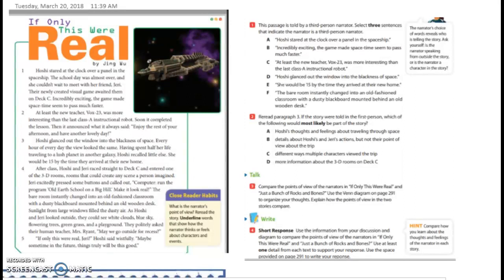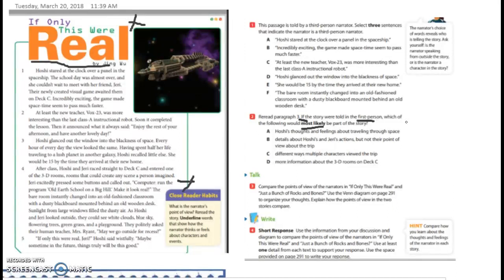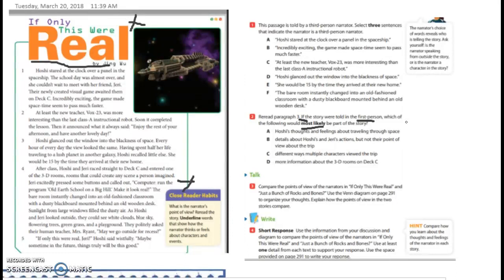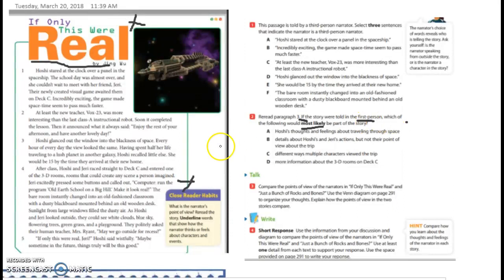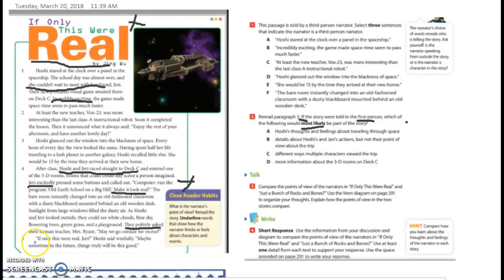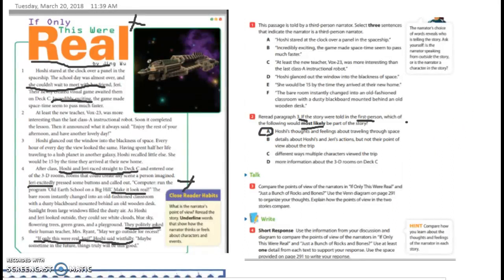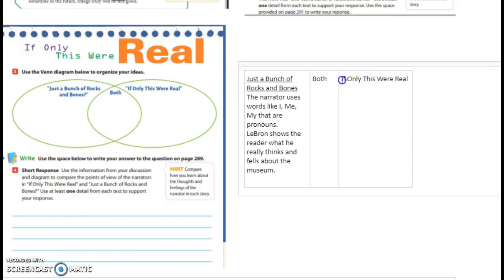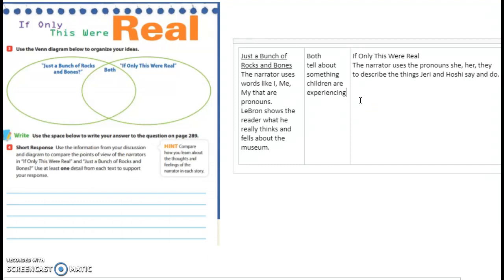Lesson 18 Comparing Points of View Day 2